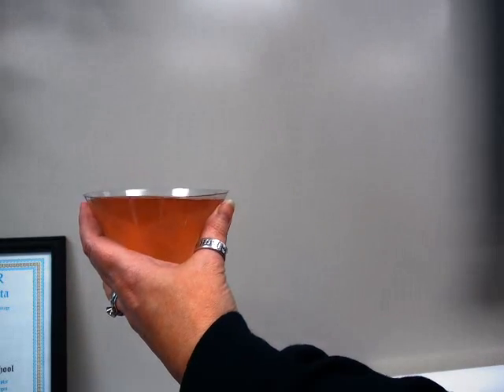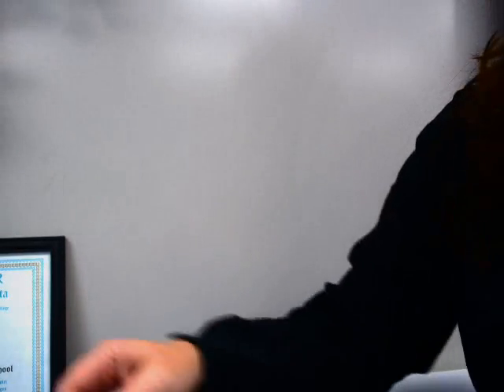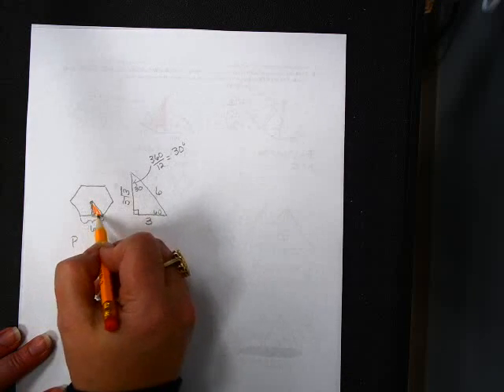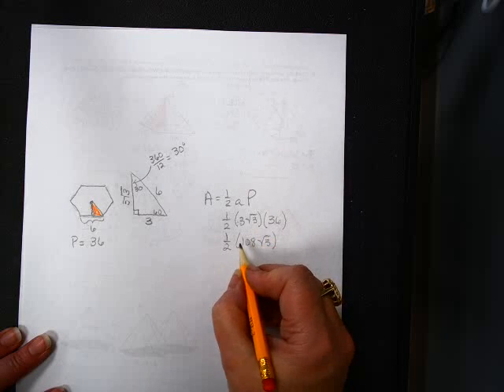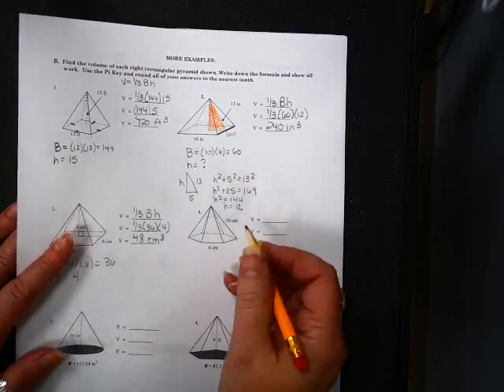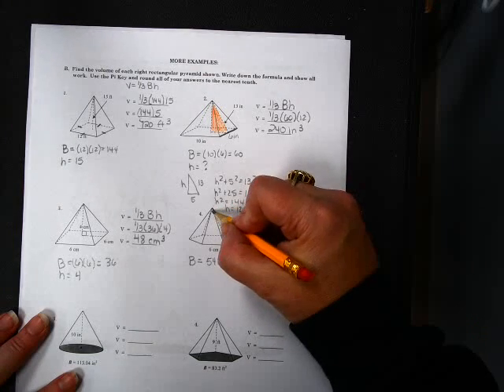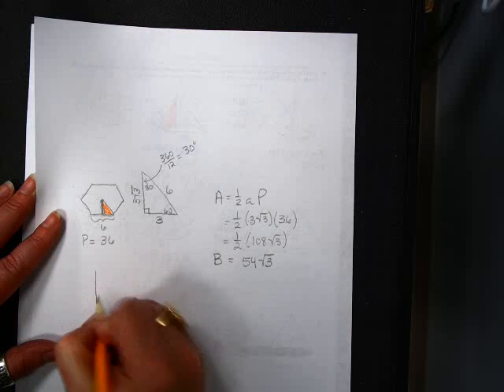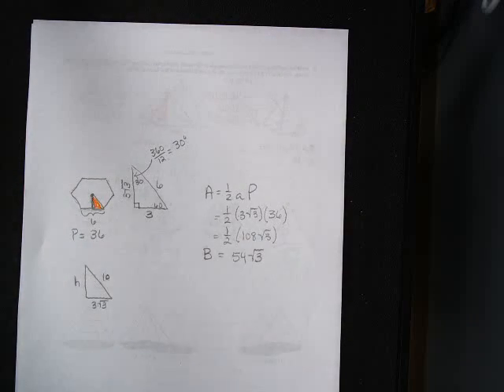Ollmann Geometry Notes 12.5